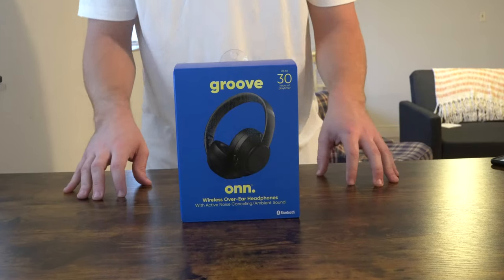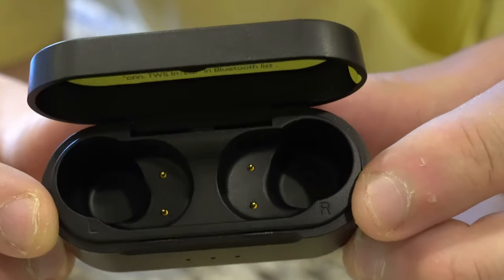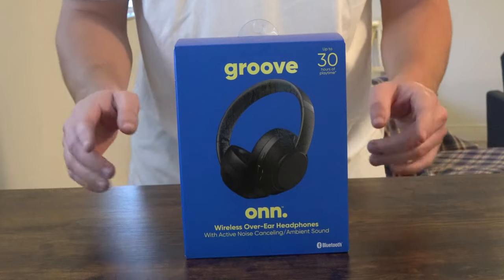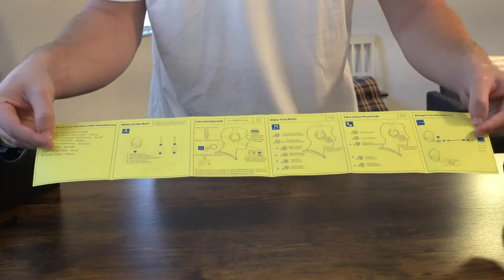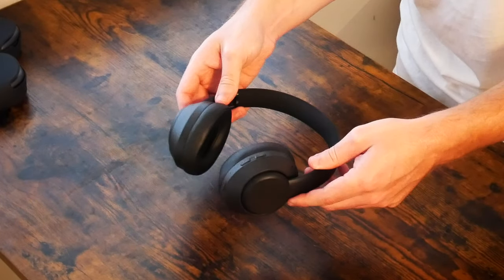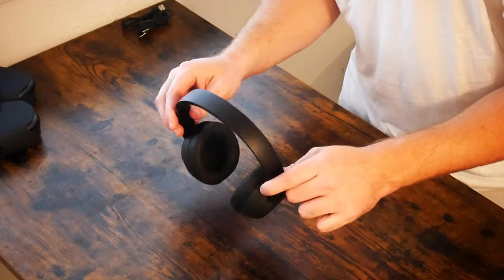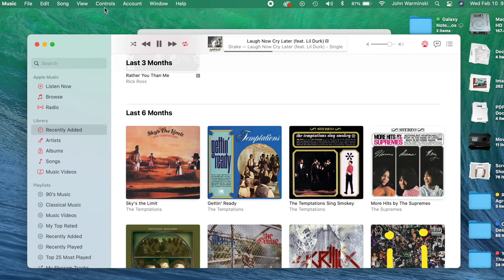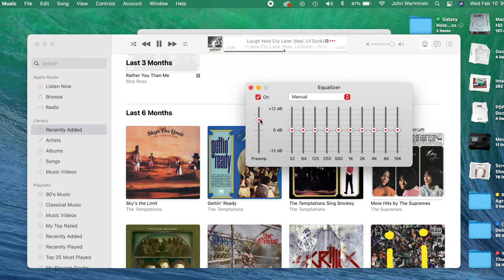As Good As It Gets. Onn Over Ear Noise Canceling Headphones Unboxing + First Impression's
John Warminski

Big-Box Good

Convenience Good

Vendor Good

John Warminski